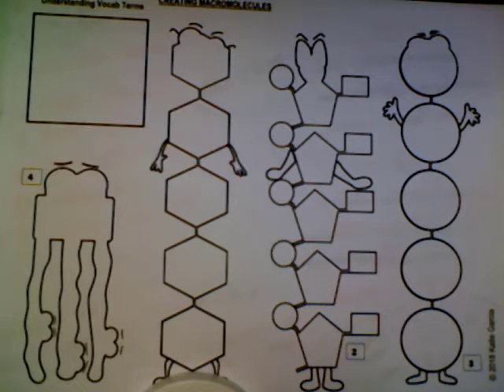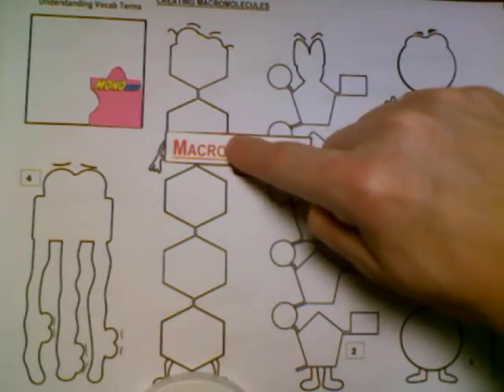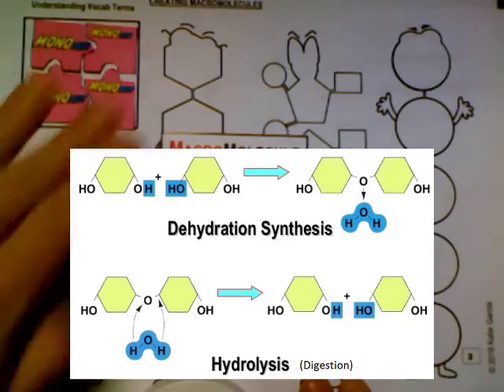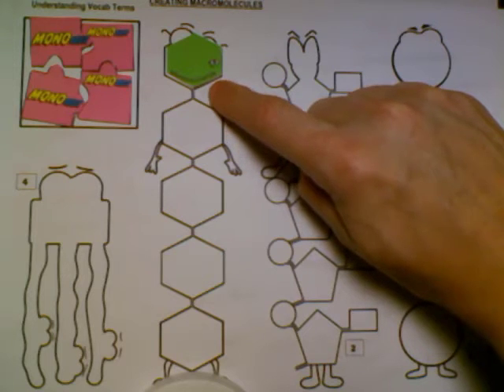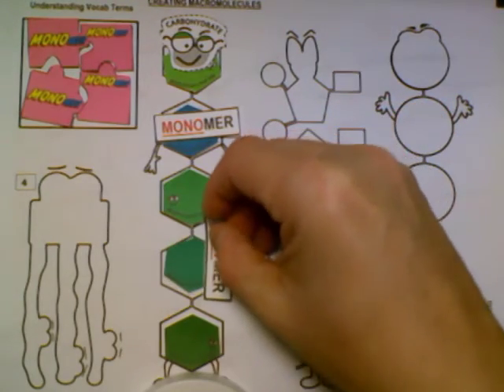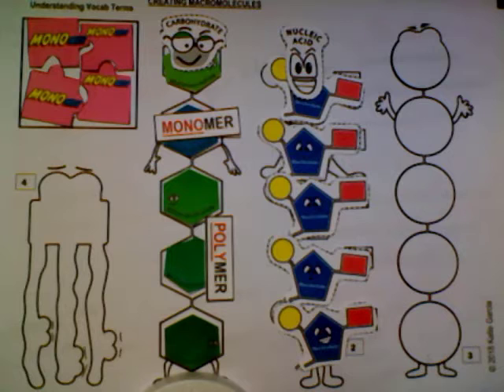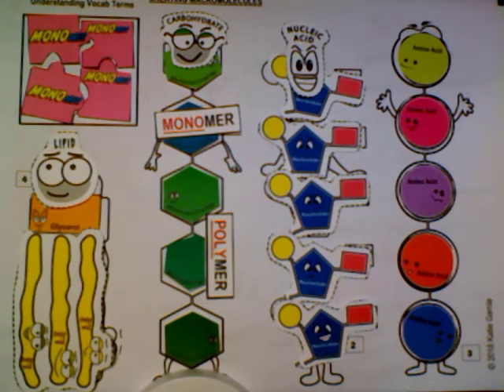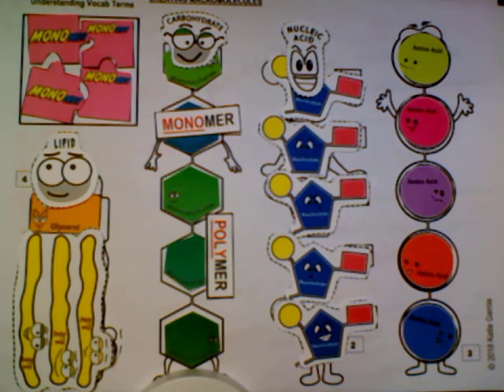Macromolecule Model Activity Instructions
Video discussing the "Creating Macromolecules" Activity